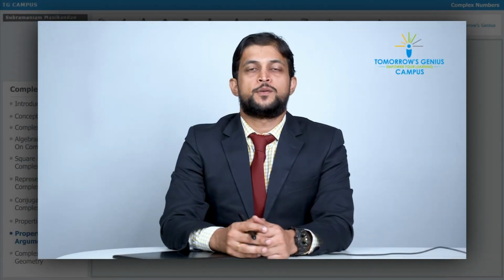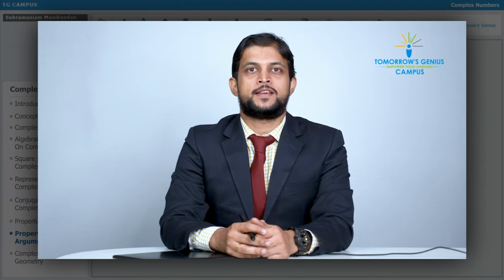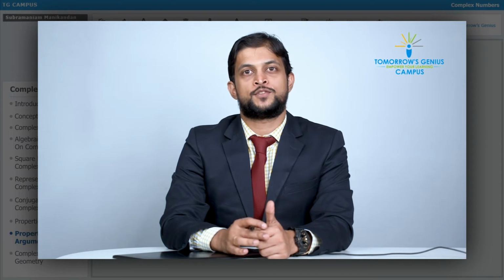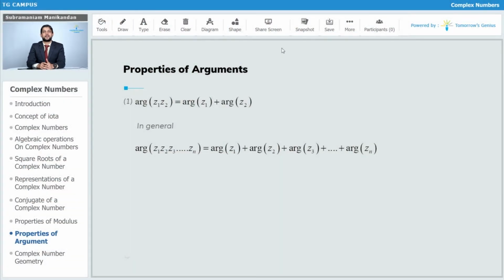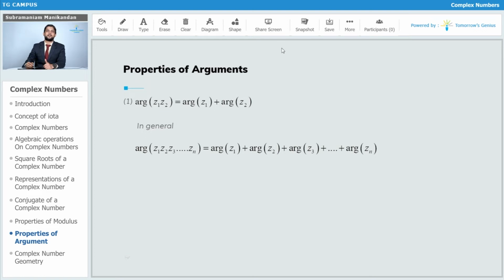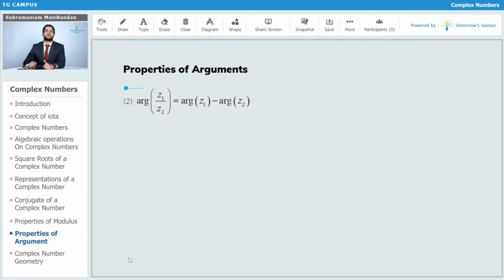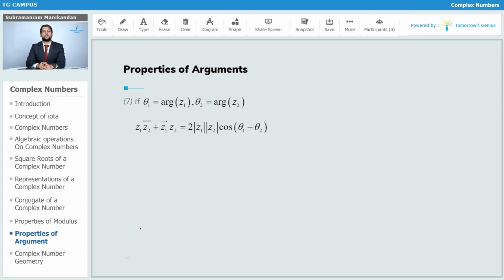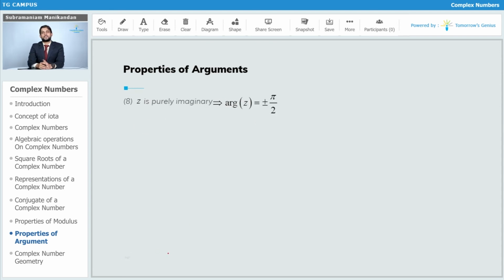Argument of a Complex Number | Complex Numbers | JEE | Mathematics - TG Campus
In this video clip, you will learn about Argument of a Complex Number. Learn more about ComplexNumbers with TG Campus. Let us make learning fun & create Tomorrow's Geniuses today with the best Faculties.